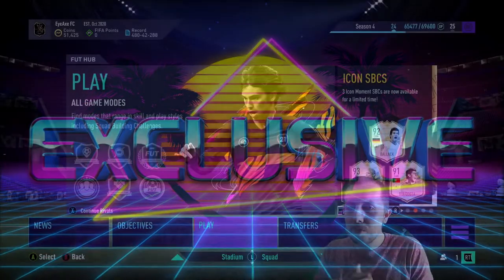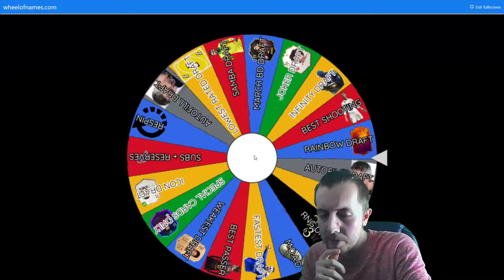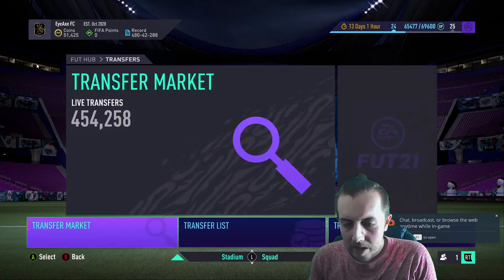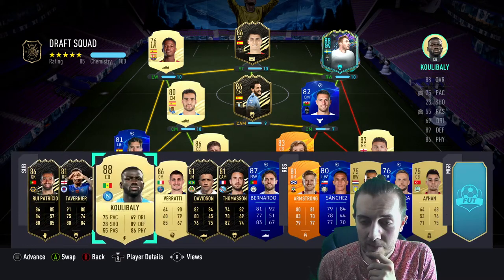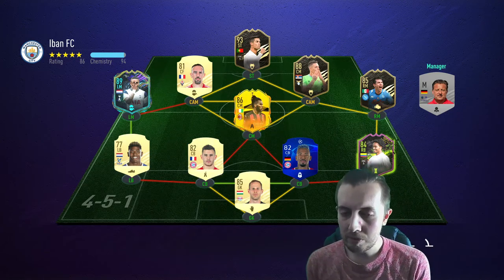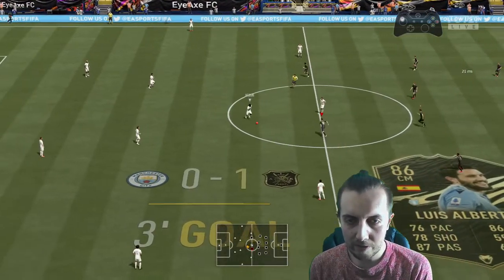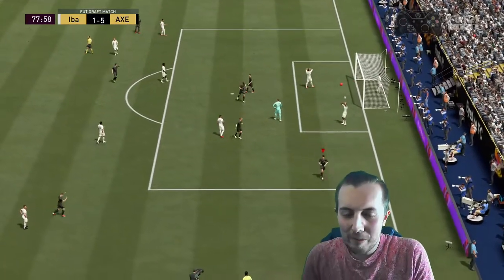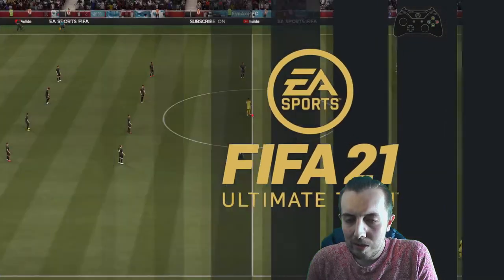AUTO FILL DRAFT! - DRAFT TO GLORY #15 - FIFA21 DTG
another episode of the Draft to glory, we spun the auto fill draft so our fate now lies in the hands of the fifa draft gods.